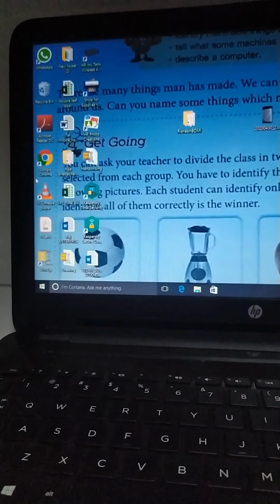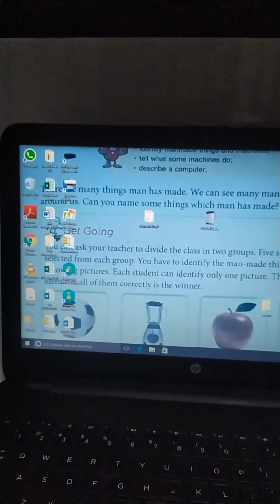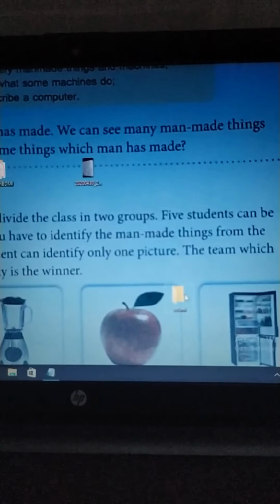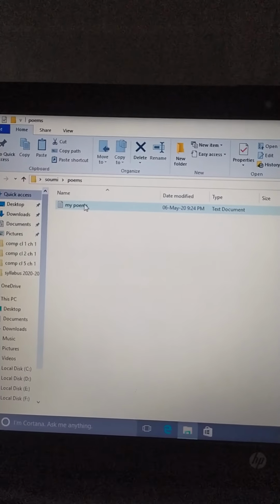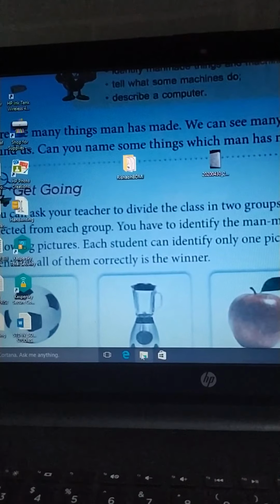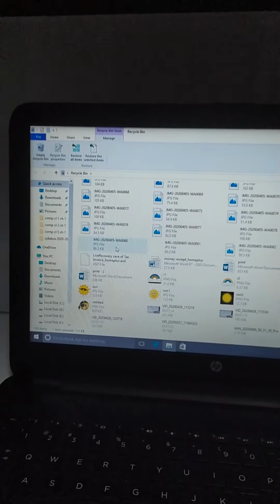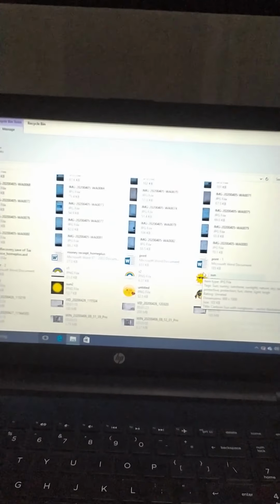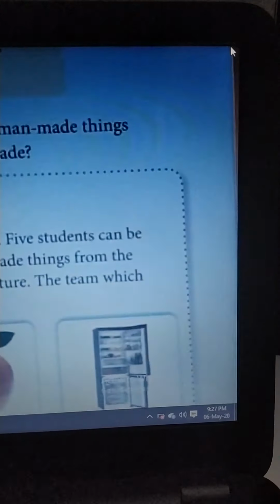STD-6_COMPUTER_CH-2_PRACTICAL CLASS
Creating a folder, adding it to the library, deleting it, moving, copying it, renaming it.